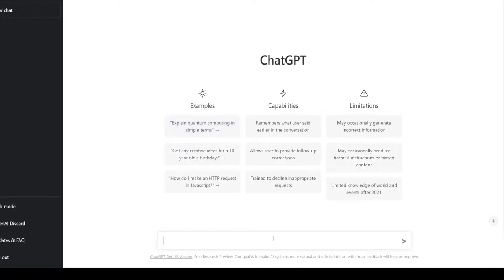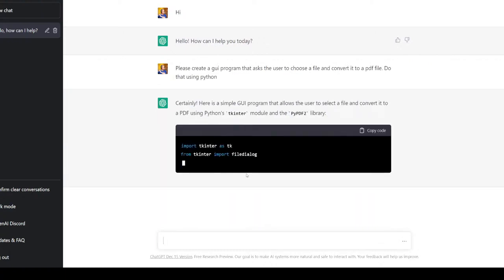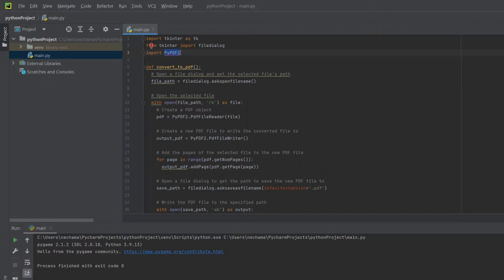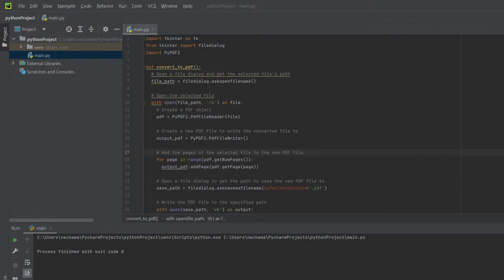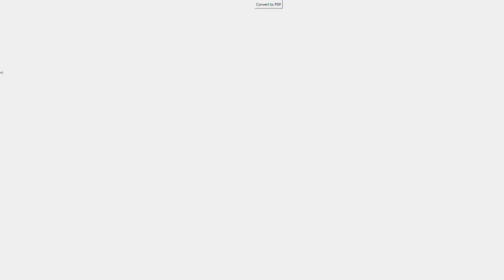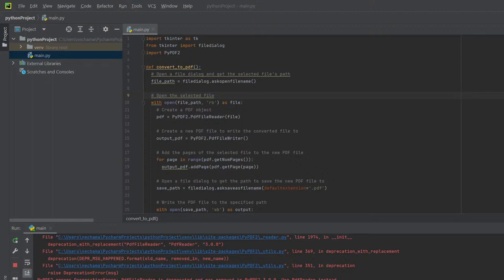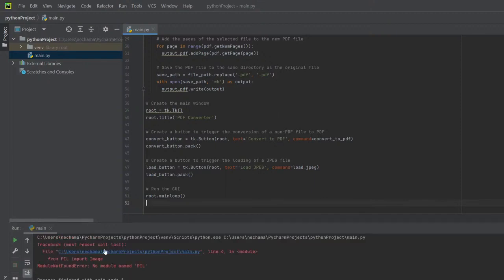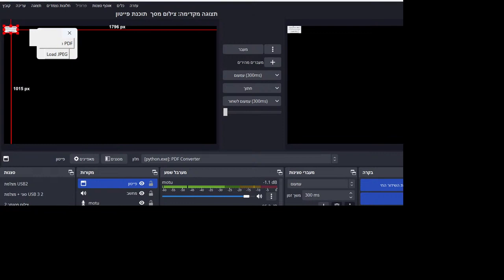Create a JPEG to PDF Conversion Tool with the Help of Chat GPT Easy and No Code Required!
Are you looking for a quick and easy way to convert your JPEG images to PDF with the help of an AI chatbot?

In this video, I'll show you how to use Python, the PyPDF2 library, and the
OpenAI GPT-3 language model to create a JPEG to PDF conversion tool.
 No coding experience required - just follow along and you'll be able to convert your JPEGs to PDF and chat with the OpenAI GPT-3 AI in no time.

This is a great tool to have in your toolkit, whether you're a beginner or an experienced developer. So don't wait, watch this video now and learn how to transform your JPEG files to PDF with the assistance of Chat GPT using Python and PyPDF2!